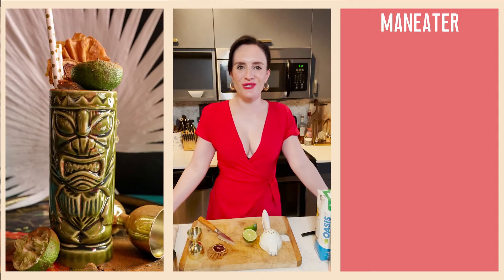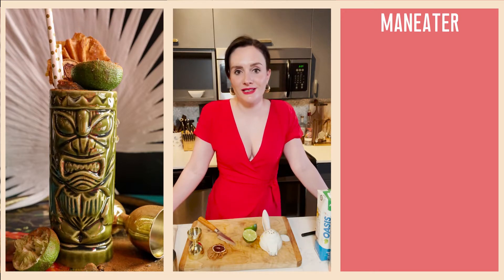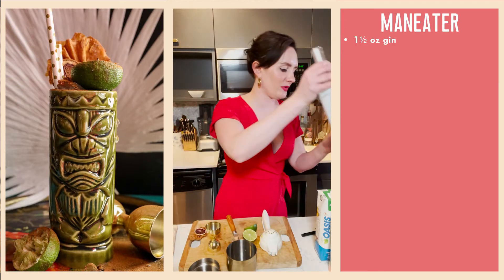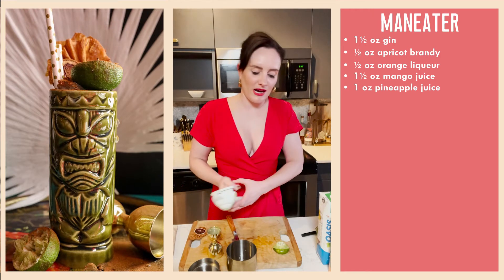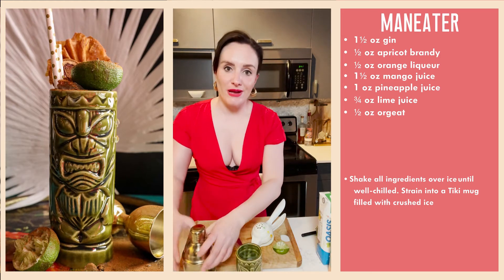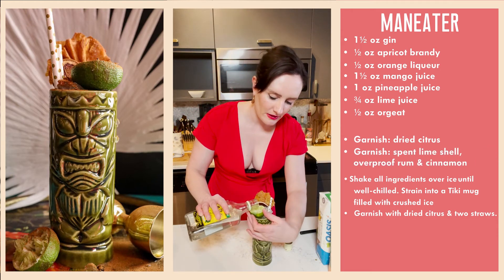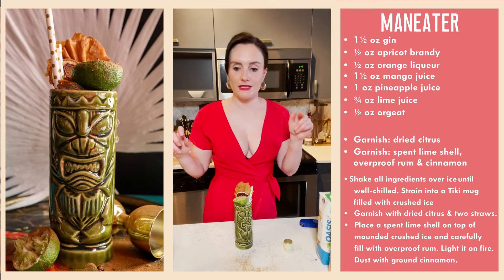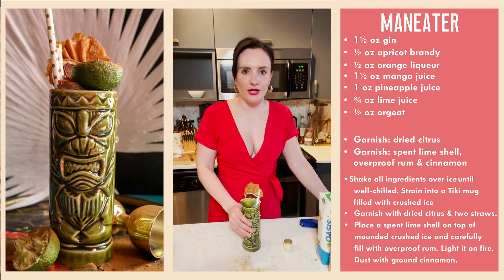MANEATER TIKI COCKTAIL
This is an original Taste and Tipple creation - celebrating my favourite cocktail culture: Tiki. The Maneater, aside from being an accurate description of me, is a gin-based Tiki cocktail with orange liqueur, apricot brandy and a whole bunch of fruit juice, all with a FIERY finish.

MANEATER

- 1½ oz gin
- ½ oz apricot brandy
- ½ oz orange liqueur
- ¾ oz lime juice
- 1½ oz mango juice
- 1 oz pineapple juice
- ½ oz orgeat
- 3 dashes Tiki bitters (I forgot to add this in the video but highly recommend)
- Garnish: dried citrus
- Garnish: spent lime shell, overproof rum & cinnamon

- Shake all ingredients over ice until well-chilled. Strain into a Tiki mug filled with crushed ice.
- Garnish with dried citrus & two straws.
- Place a spent lime shell on top of mounded crushed ice and carefully fill with overproof rum. Light it on fire. Dust with ground cinnamon.

This video originally aired on my Virtual Happy Hour Series on Instagram Stories on March 16, 2021.